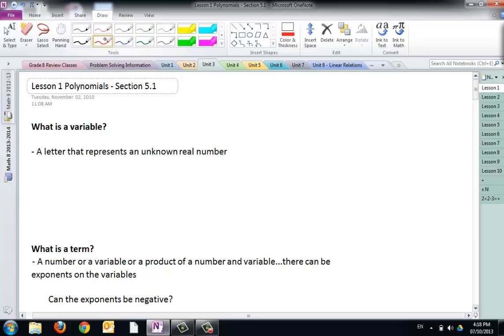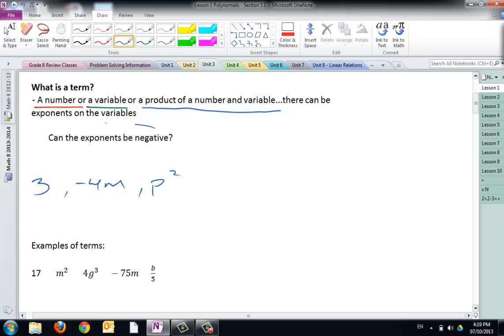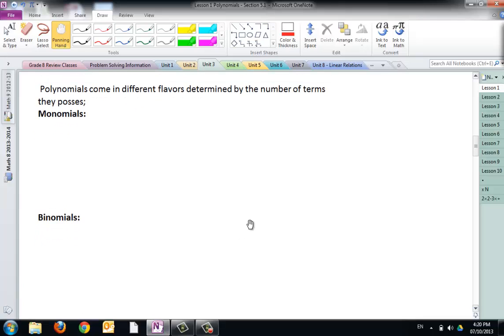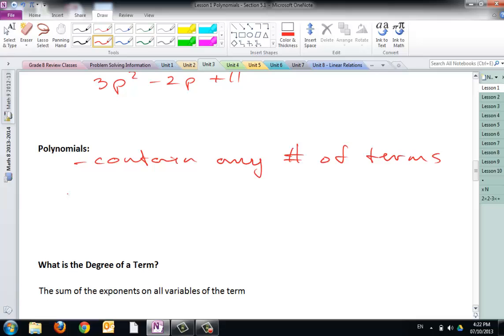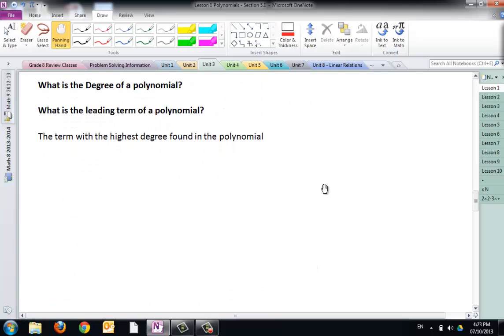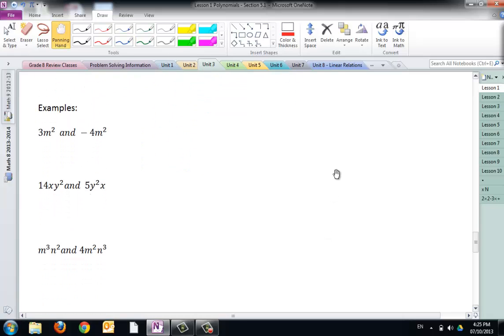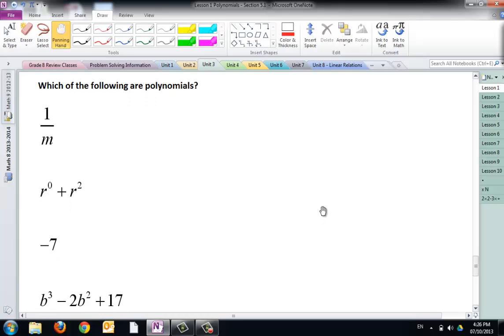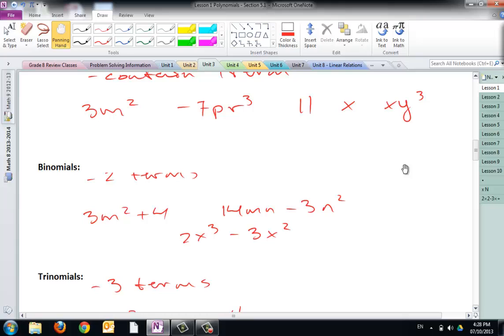Lesson 1 Polynomial Terminology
Terminology used during our unit on Polynomials